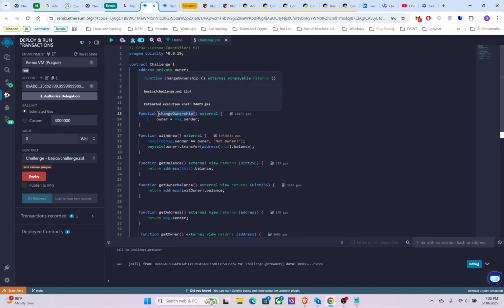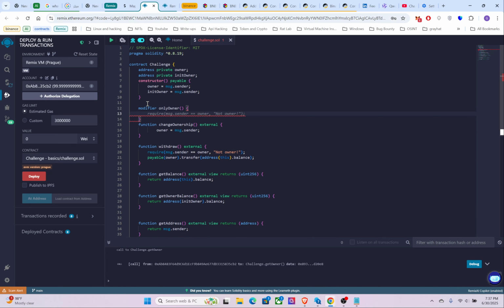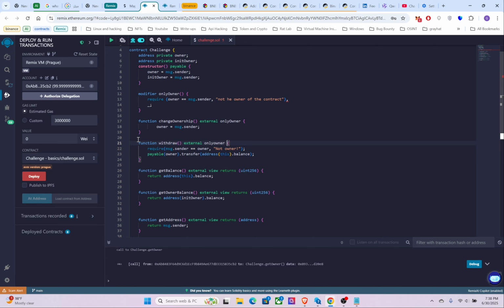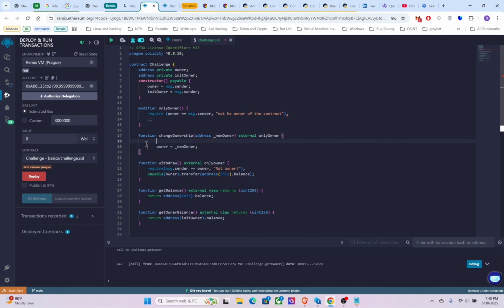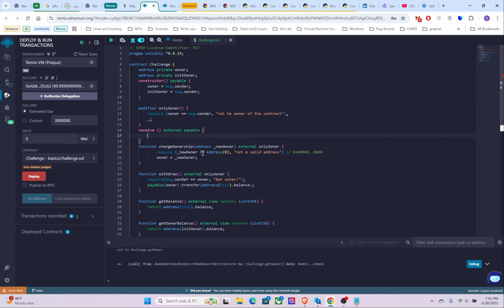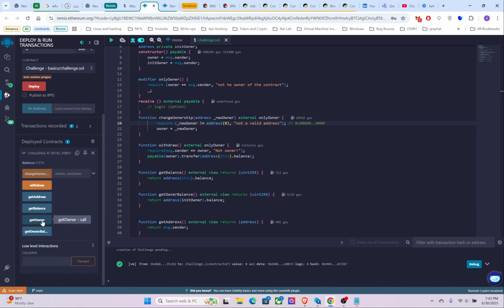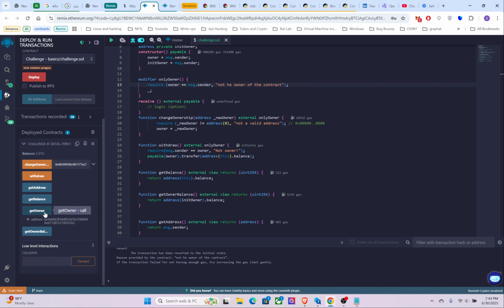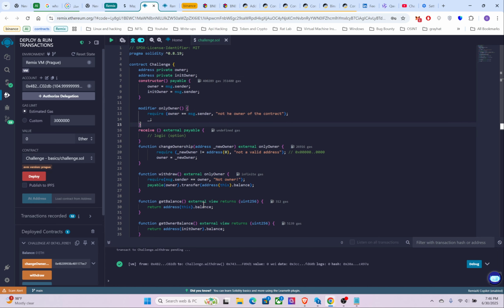Securing smart contract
In this video, we’ll secure our smart contract by ensuring that only the owner can withdraw funds. The original version contained a logic flaw that made it vulnerable to attacks — we’ll fix that and explain how to avoid similar mistakes in your own contracts.

solidity code:
// SPDX-License-Identifier: MIT

contract Challenge {
    address private owner;
    address private initOwner;
    constructor() payable {
        owner = msg.sender;
        initOwner = msg.sender;

    modifier onlyOwner(){
        require(owner == msg.sender, "not the owner of the contract");

    receive () external payable {
        //logic (optional)

    function changeOwnership(address _newOwner) external onlyOwner {
            require (_newOwner != address(0), "Invalid address"); // 0x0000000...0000
            owner = _newOwner;

    function withdraw() external onlyOwner {
        require(msg.sender == owner, "Not owner!"); // this line is not need after adding a modifer
        payable(owner).transfer(address(this).balance);

    function getBalance() external view returns (uint256) {
        return address(this).balance;

    function getOwnerBalance() external view returns (uint256) {
        return address(initOwner).balance;

    function getAddress() external view returns (address) {
        return msg.sender;

     function getOwner() external view returns (address) {
        return owner;